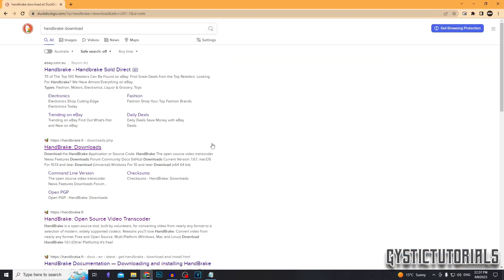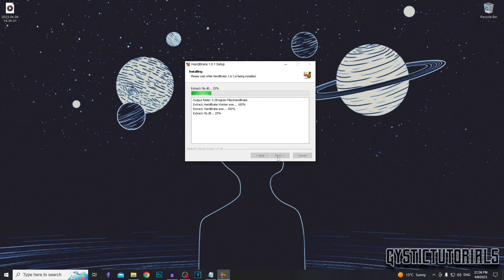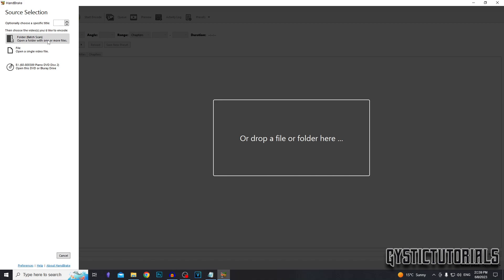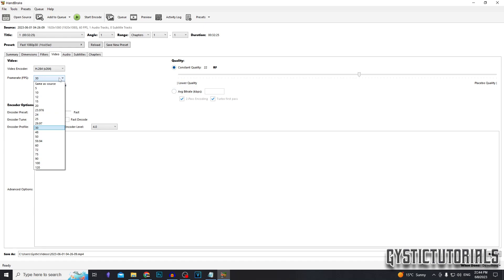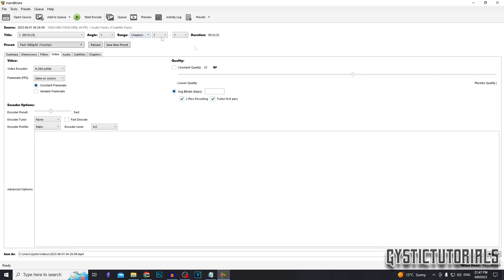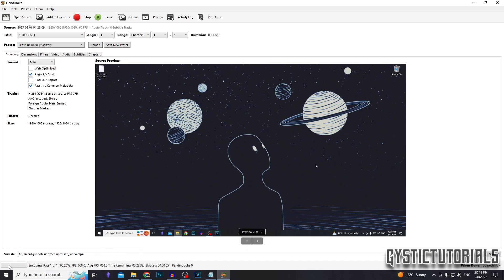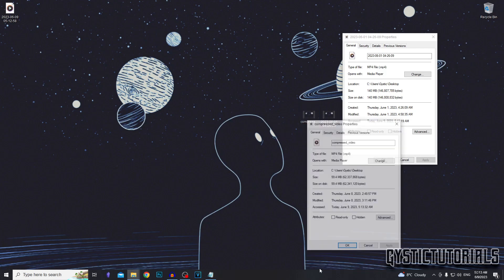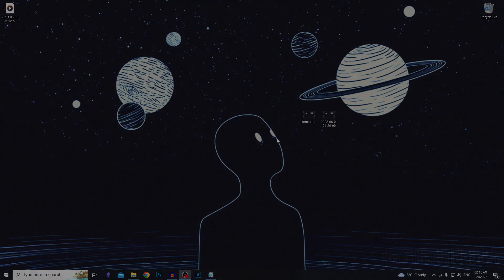How To Compress A Video File Without Losing Quality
Chapters:
Intro - 0:00
Downloading Handbrake - 0:05
Install Handbrake - 0:27
Compressing The Video - 0:59
Quality Comparison - 3:14
Outro - 3:53

~ GysticTutorials